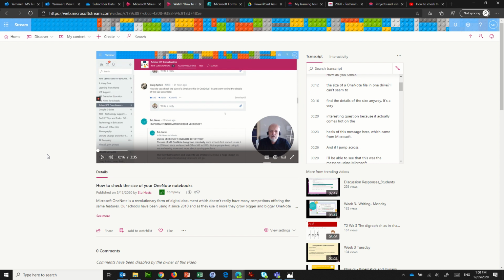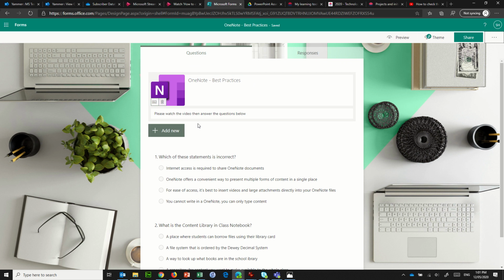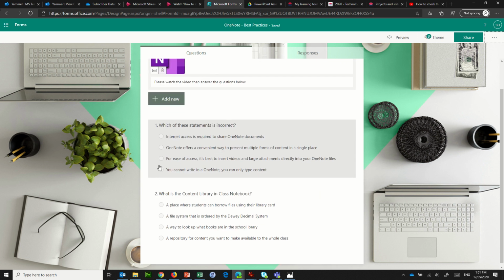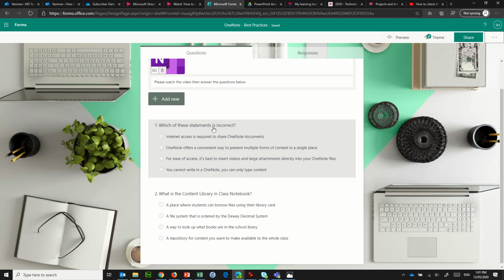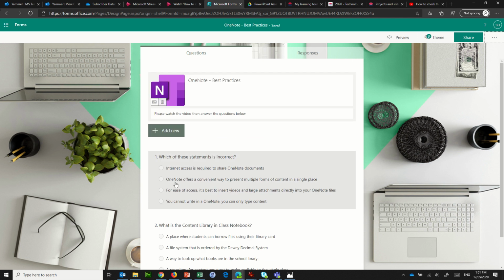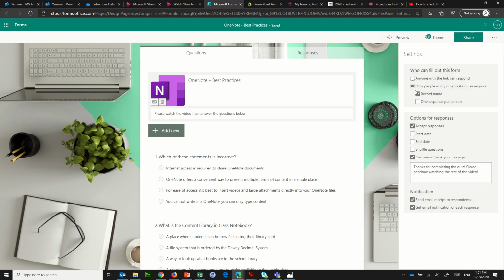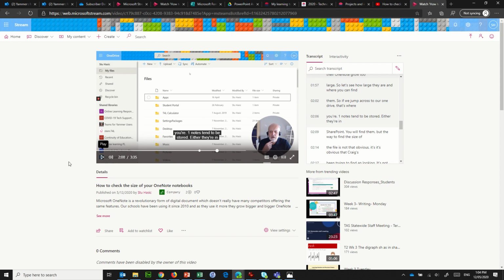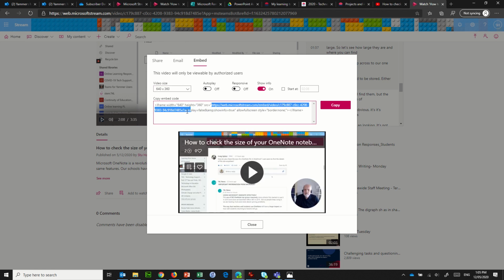Embedding a Quiz in a Microsoft Stream Video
Microsoft Stream is a video hosting platform that is part of Office 365.  The advantage of using it at school is that it is not blocked for students, they can watch any videos uploaded there.  So teachers can upload their lessons that they've captured of themselves to support learning from home, or distance learning.  But did you know that with Stream, you can make your video lessons interactive?  It's really simple to do and this quick video will show you how.